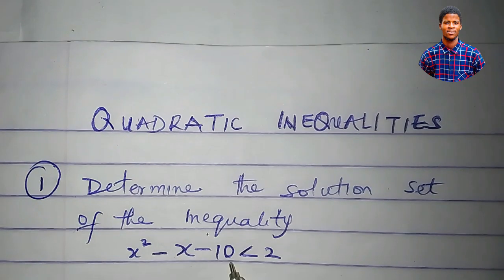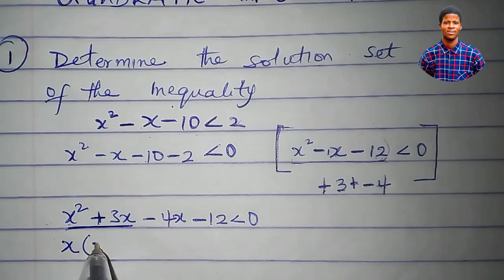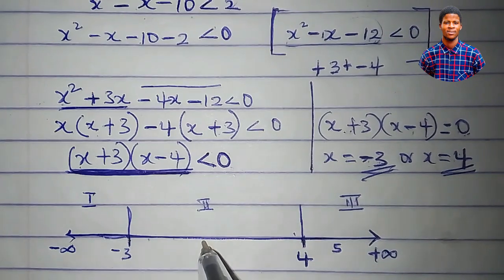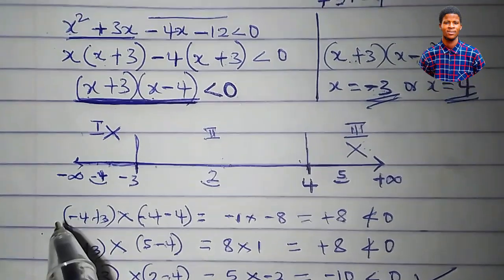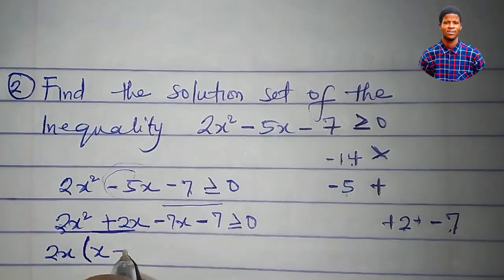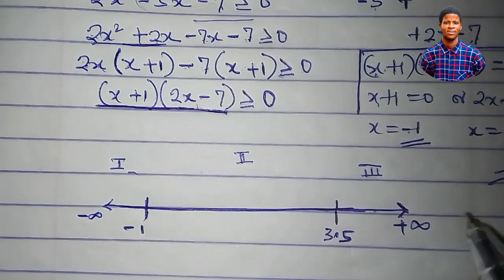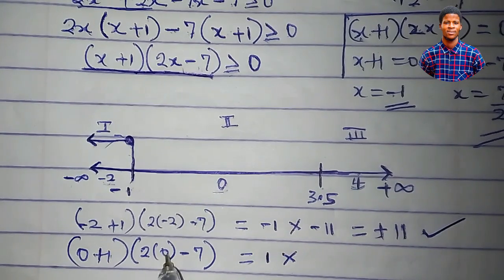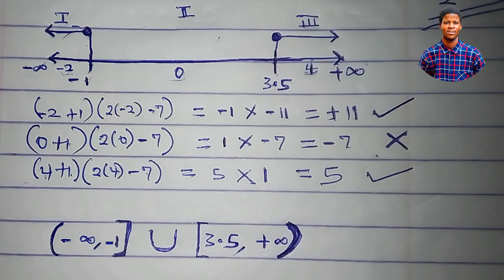Quadratic Inequalities inequality inequalities | MTH101